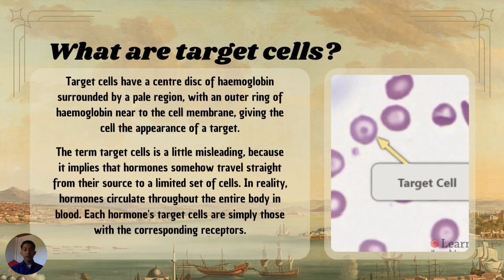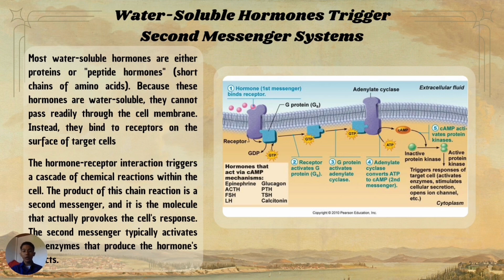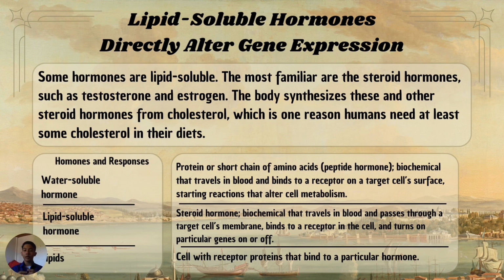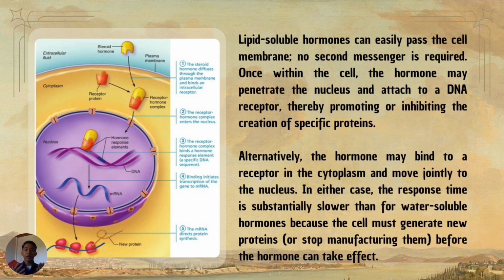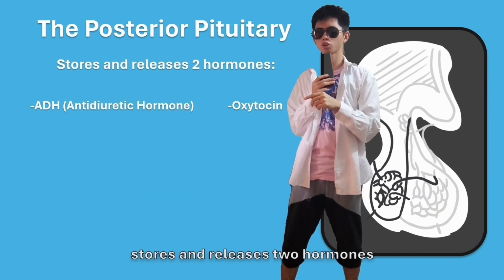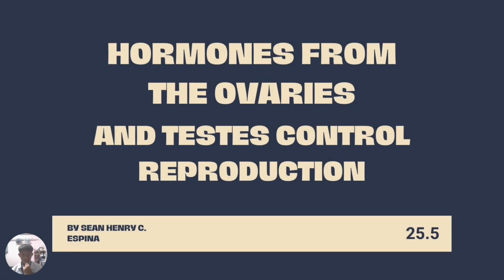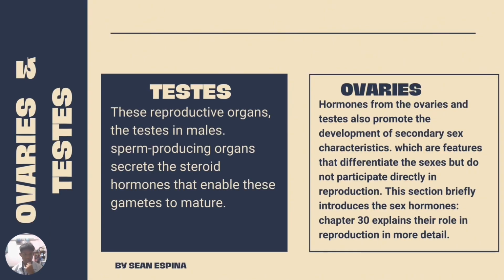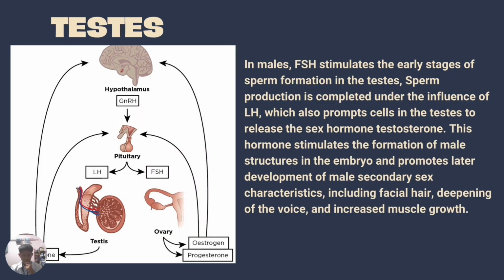THE ENDOCRINE SYSTEM PART 3